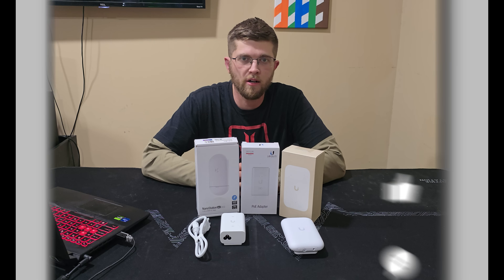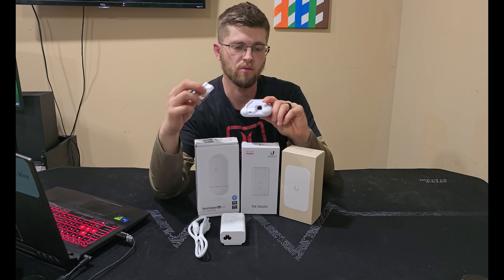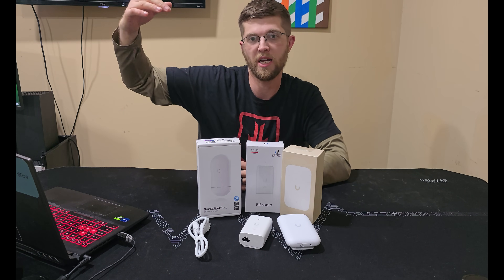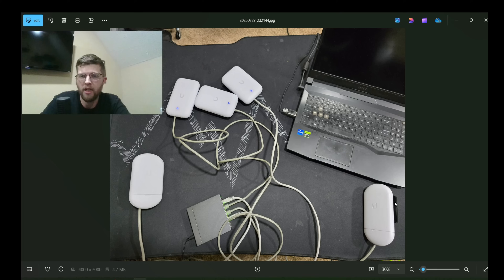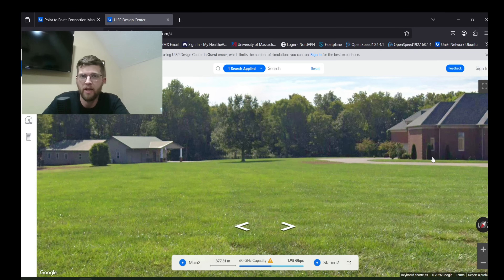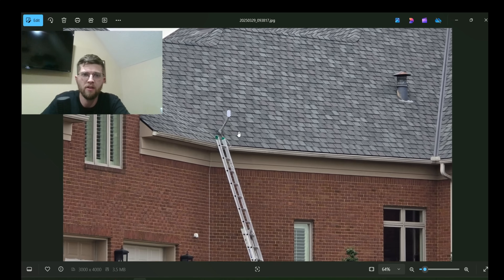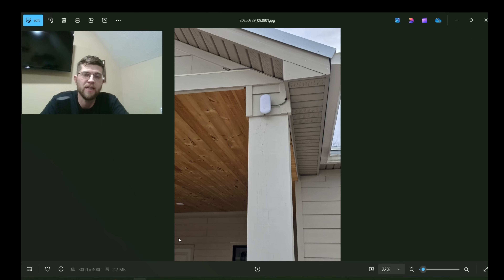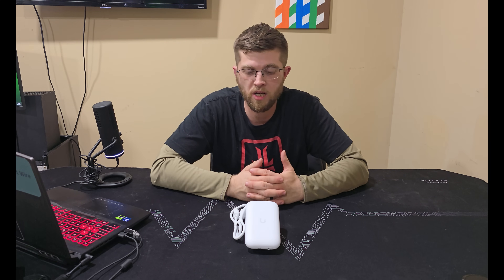Point to Point WiFi with NanoStation AC Loco – Success or Disaster?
🚀 Point-to-Point WiFi Setup with NanoStation AC Loco – Did It Work?

In this video, I take on the challenge of extending internet to a client’s remote shop using the Ubiquiti NanoStation AC Loco. I walk you through the full installation process, including:
✅ Mounting the NanoStation devices on both ends
✅ Configuring the point-to-point wireless link
✅ Running speed tests to check the connection performance

But did the NanoStation AC Loco actually solve the problem? Or was it a total disaster? Watch till the end to find out!

💡 What You'll Learn:

    How to set up a point-to-point connection with Ubiquiti NanoStation AC Loco

    Tips for aligning antennas for the best signal

⚡️ Products Featured in This Video:

📡 NanoStation AC Loco on Amazon

📡 Ethernet Cable for Outdoor Installations (cat 6)
🔋 Power Over Ethernet (PoE) Injector
📡 Milwaukee 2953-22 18V Cordless 1/4" Hex Impact Driver Kit
🔋 Bambu Lab A1 Mini 3D Printer
📡 Bit driver set Milwaukee
🔋Ubiquiti UniFi 5 UK-ULTRA Access Point

      📡 Recommended Videos:

    How I Setup Dual WAN Failover with UCG Ultra

    Unboxing & Setup of the Ubiquiti U7 Outdoor WiFi